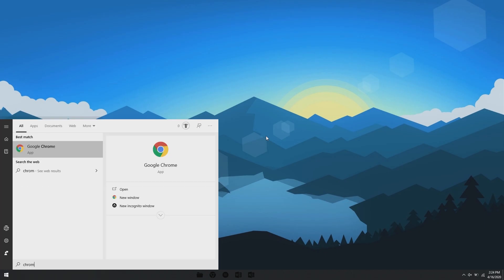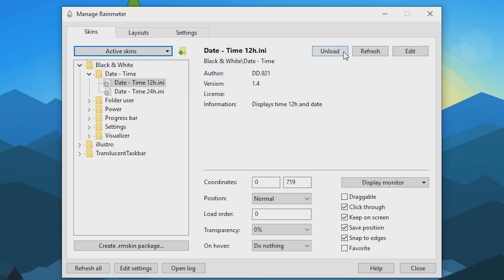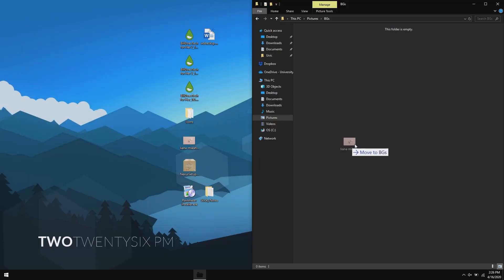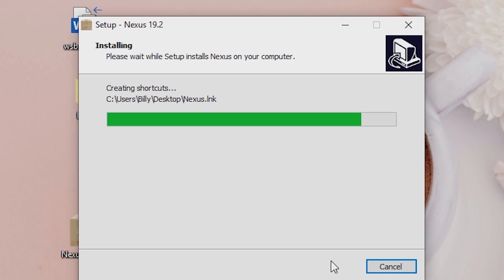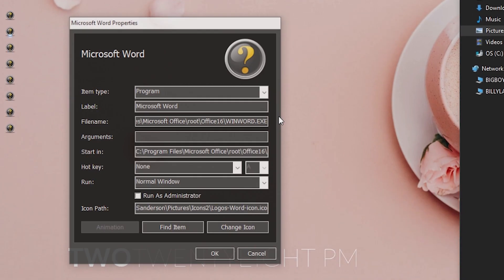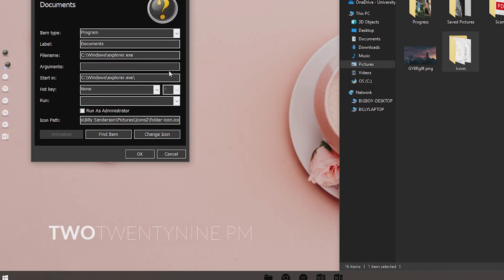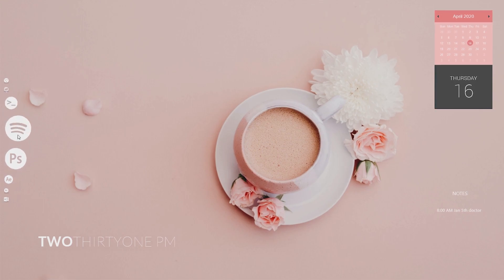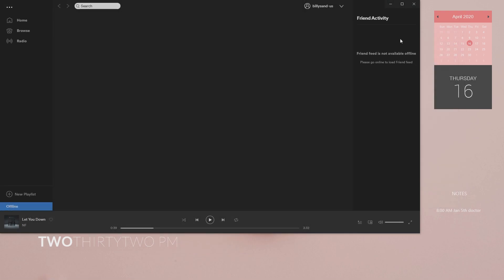MAKE WINDOWS 10 LOOK LIKE MACBOOK 2022 - Minimalist Rainmeter Tutorial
MAKE WINDOWS 10 LOOK LIKE MACBOOK 2022 -  Minimalist Rainmeter Tutorial | Using Digital Minimalism - How to Create a Beautiful Feminine Minimalist Mac OS X Style Desktop on Windows 10.
Today we have another desktop guide. This one Uses Nexus Dock rather than a custom windows taskbar. Apple Wallpaper elegant desktop

A notes section
And a built in calendar.